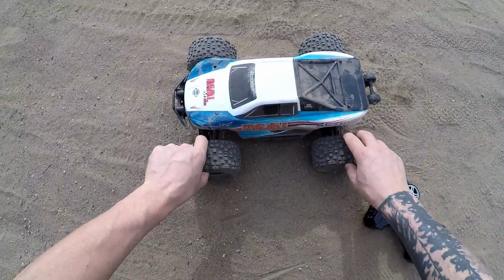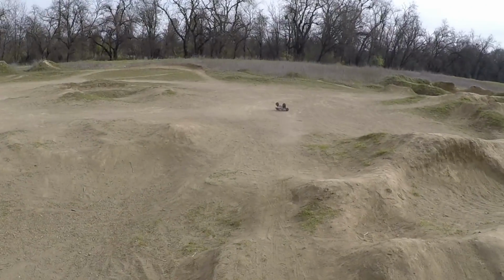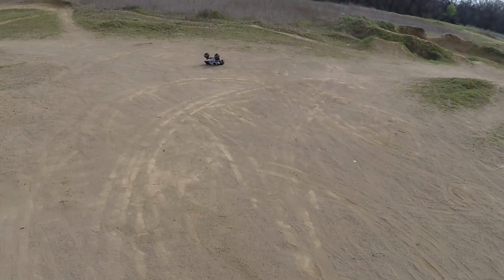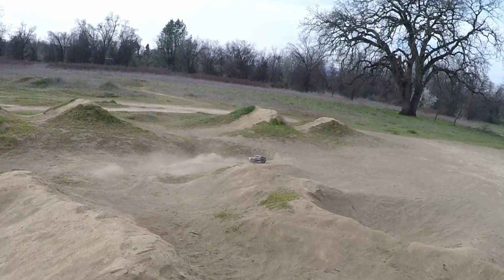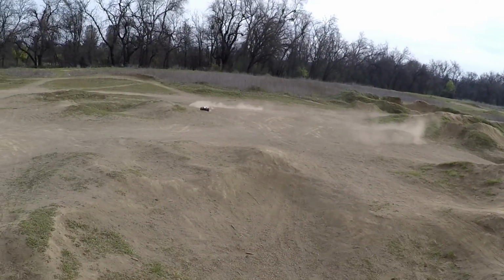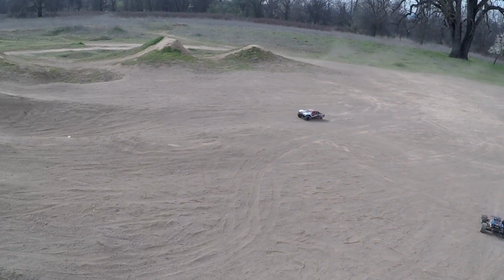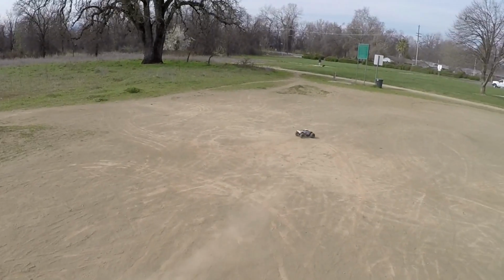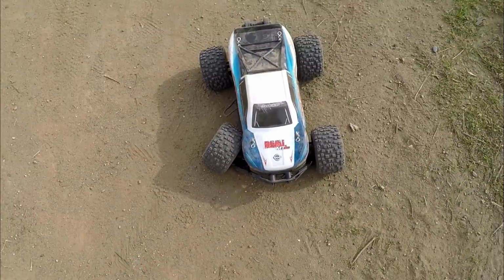Team associated Rival MT10 3s BASH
The Team Associated Rival MT10 did very well on 2s and was a blast, but can it hold up to a 3s beating? I go hard and heavy from the start but as you can see from the short video the 3s bash ends a little soon, see what happens.